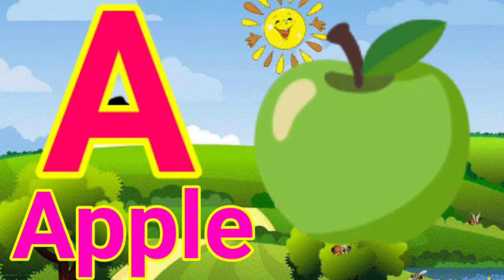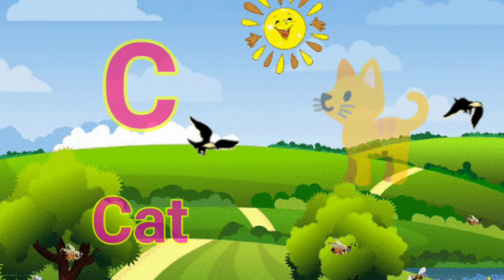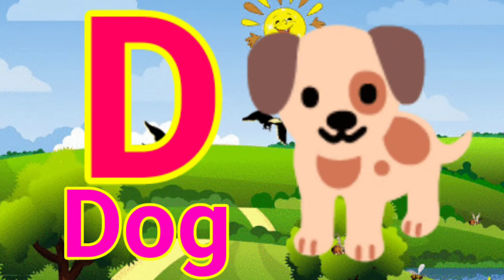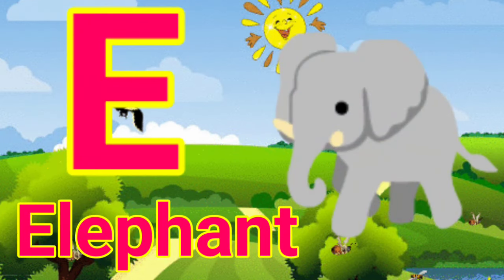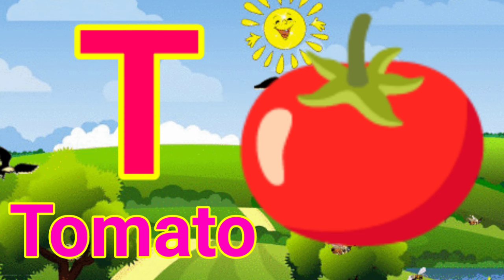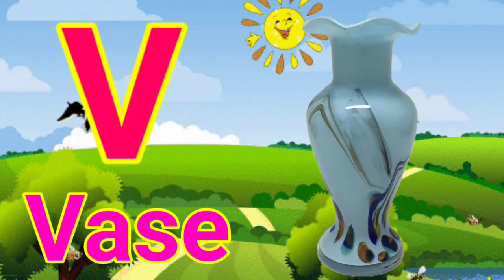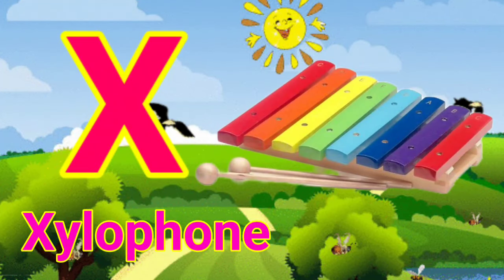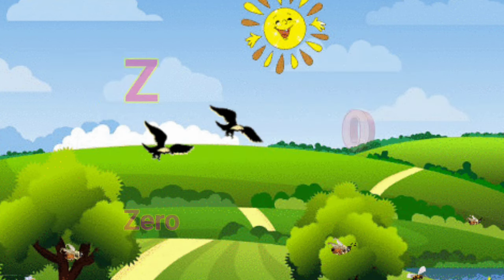Phonics Song 2 with TWO Words in 3D - A For Airplane - ABC Alphabet Songs with Sounds for Children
Phonics Song 2 with TWO Words in 3D-A For Airplane - ABC Alphabet Songs with Sounds for Children-157

Phonics Song 2 with TWO Words in 3D - A For Airplane -

ABC Alphabet Songs with Sounds for Children
u and Friends introduce Baby Taku to the AB
Lyrics :

Ah Ah Ah Ah Ah Ah

B,B,B

Ee Ee Ee Ee Ee Ee

Ai Ai Ai Ai Ai Ai

K K K

O O Oh
Oh Oh Oh Oh Oh Oh

Q Q Q

Sss Sss Sss Sss Sss Sss
Shh Shh Shh Shh Shh Shh

Uh Uh Uh Uh Uh Uh
U U U U U U

Kss Kss Kss Kss Kss Kss
Zzzzz zzzz zzz

Z Z Z

This 3D animated phonics song will help kids learn the sounds of the letters in the English alphabet. This colorful 3D phonics song also teaches two words for an alphabet.

NEW 3D Animated Nursery Rhymes with Baby Taku from ChuChu TV:

Baby goes to Old MacDonald’s Farm -

 • Baby goes to Old MacDonald’s Farm - C...
Baby Loves Stargazing - Twinkle Twinkle Little Star -

 • Baby Loves Stargazing - Twinkle Twink...
Baby is Sick Song -

 • Baby is Sick Song | ChuChu TV Nursery...
Pat A Cake Song -

 • Pat a Cake Song | ChuChu TV Nursery R...
ChuChu's Baa Baa Black Sheep -

 • ChuChu's Baa Baa Black Sheep - ChuChu...
The Boo Boo Song -

 • Boo Boo Song - ChuChu TV Baby Nursery...
Baby's Humpty Dumpty Song -

 • Baby's Humpty Dumpty Song - ChuChu TV...
Baby's First Steps Song -

 • Baby's First Steps Song - ChuChu TV N...
Bath Song 2 -

 • Bath Song 2 - ChuChu TV Nursery Rhyme...
Baby Care and Share Song -

 • Baby Care and Share Song - ChuChu TV ...
No No Brush My Teeth Song -

 • No No Brush My Teeth Song - ChuChu TV...

 • The Muffin Man - ChuChu TV Nursery Rh...
No No Milk Song -

 • No No Milk Song - ChuChu TV Nursery R...
Color Song - The Wheels On The Bus -

Hello Song -

 • Saying Hello Song - ChuChu TV Nursery...
ABC Song with ChuChu Toy Train -

 • ABC Song with ChuChu Toy Train - Alph...
Doctor Checkup Song -

 • Doctor Checkup Song - ChuChu TV Nurse...
Yes Yes Fruits Song -

 • Yes Yes Fruits Song  - ChuChu TV Nurs...
Wheels on the Bus Song - Baby Starts Crying -

 • *New* Wheels on the Bus Song - Baby S...
Baa Baa Black Sheep Song - Colors of the Rainbow -

 • Baa Baa Black Sheep Song - Colors of ...
Baby Goes Swimming Song -

 • Baby Goes Swimming Song | ChuChu TV N...

 • *New* Hickory Dickory Dock | ChuChu T...
Johny Johny Yes Papa - Grandparents Version -

 • Johny Johny Yes Papa - Grandparents V...
No No Yes Yes Go to School Song -

 • Yes Yes Go to School Song - ChuChu TV...
Yes Yes Wake Up Song -

 • Yes Yes Wake Up Song | ChuChu TV Nurs...